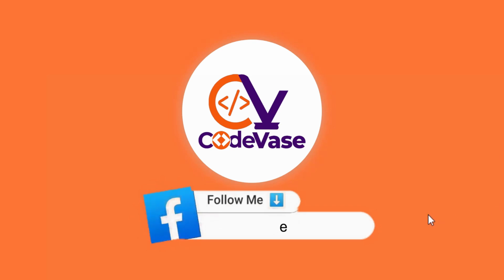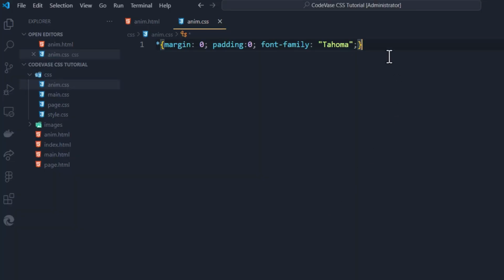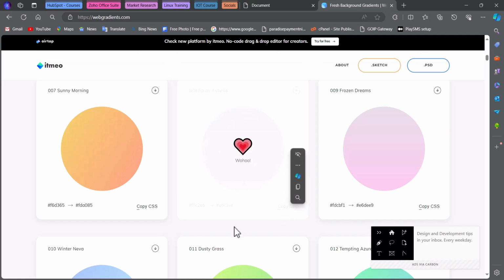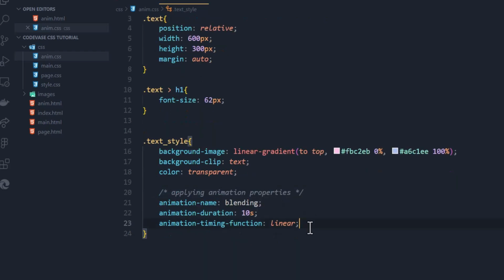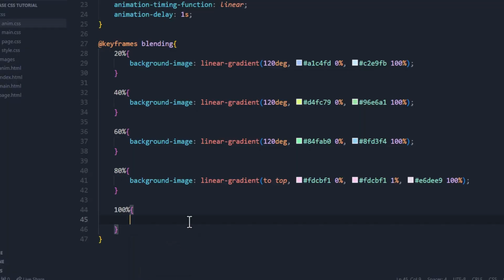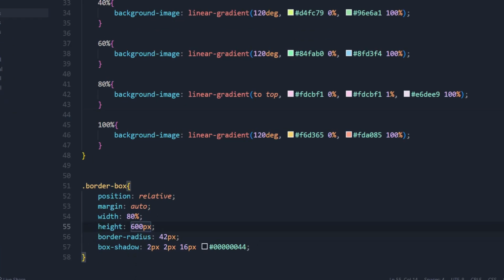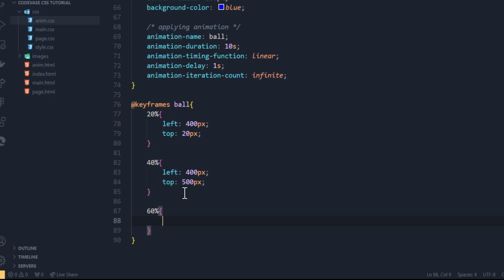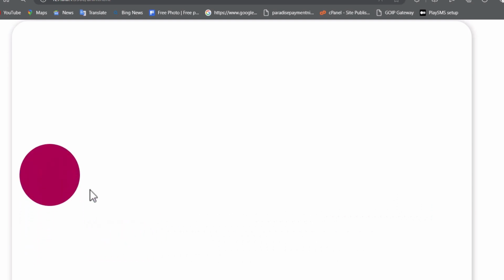CSS Tutorial for Beginners #15 - Master CSS Animations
Discover the magic of CSS animations in this all-in-one tutorial! Perfect for both beginners and seasoned developers, this video guides you through creating stunning animations that will elevate your web projects. Follow along as we break down step-by-step techniques, share essential tips, and reveal best practices to make your designs truly pop.